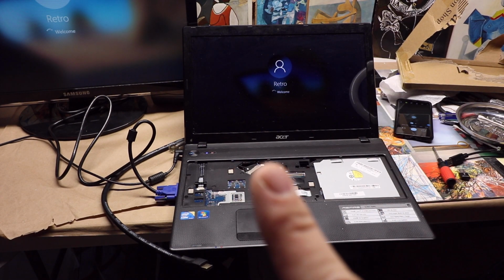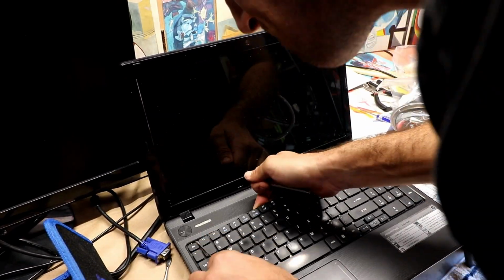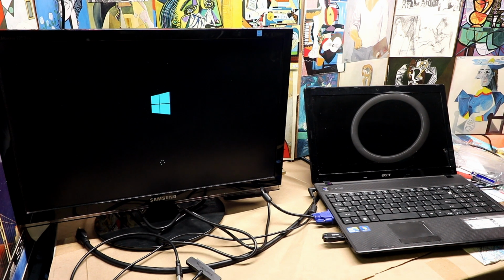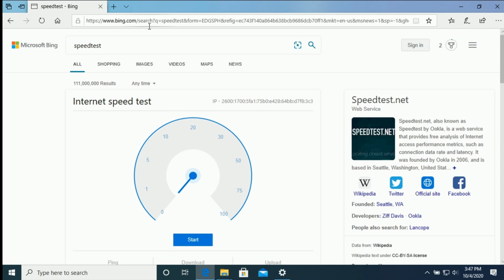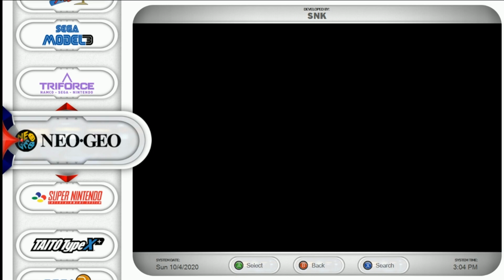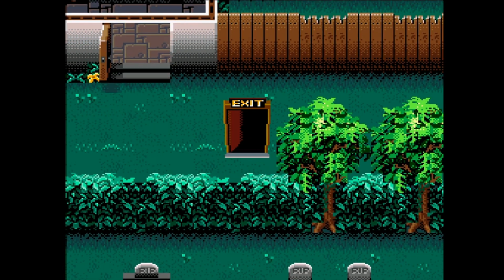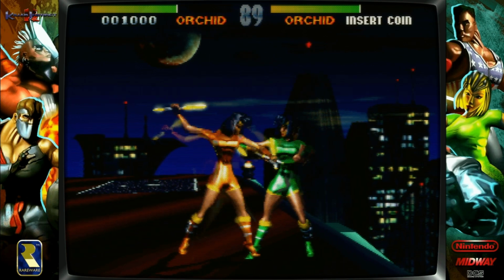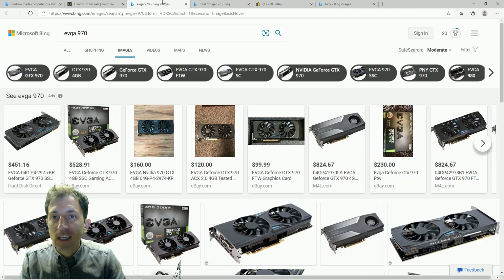I Paid $5 For This Laptop - Is it Any Good?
5 dollar Acer aspire i3 can it game? did I get a good deal? A pie would outperform this thing, BUT it has a monitor, mouse, keyboard, etc! acer aspire 5742

512gb micro sd
400gb micro sd
256gb micro sd
128gb micro sd
64gb micro sd
32gb micro sd